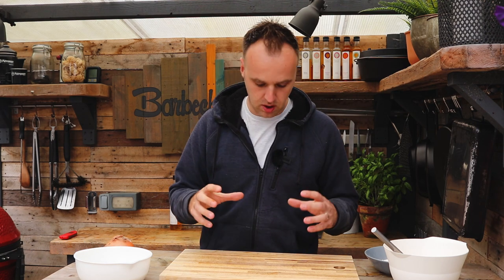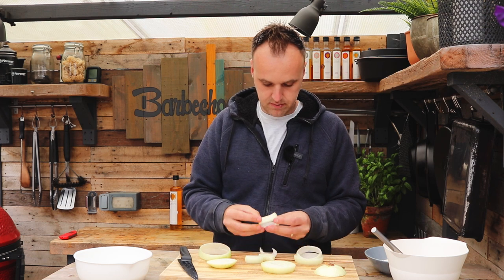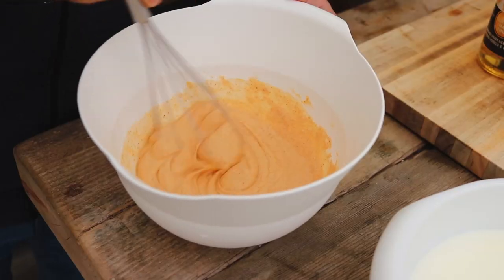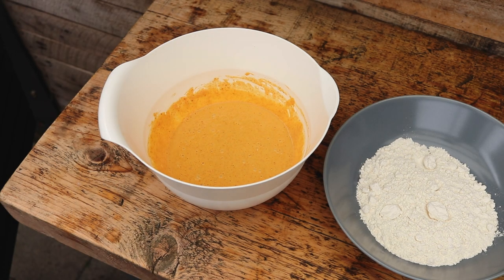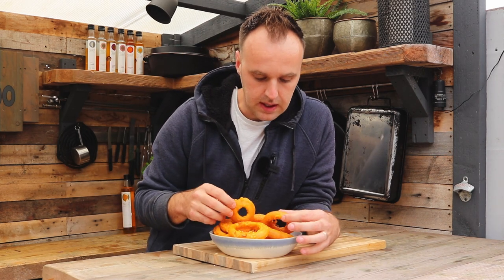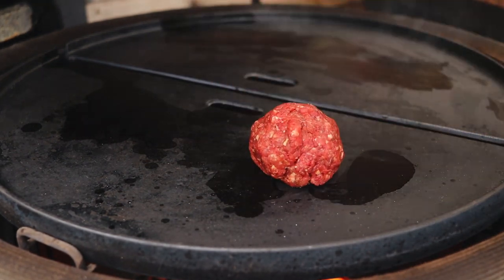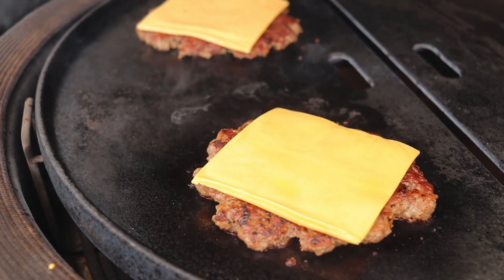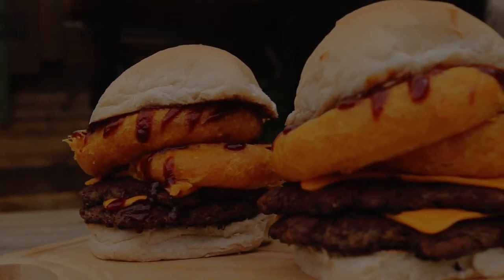Levelling up the humble SMASH BURGER | Double Rodeo Smash Burgers| Barbechoo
I'm pretty sure everyone enjoys a smash burger. juicy patties with a crispy exterior, cheese, bit of sauce and a toasted bun. but the rodeo smash burger. that's a whole other level.

Access exclusive perks and content by becoming a member of this channel. Be part of our monthly food challenges and learn with others in my exclusive members only discord group

I always do my best to give you guys as much content as I can for free and will continue to do so for as long as I can, but there is a way you can support the channel and it technically won't cost you a penny! It won't add anything on to your final bill - but Amazon will kick back a couple of quid to me to help keep the lights on at Barbechoo HQ

If you are enjoying the videos on the channel and want to show your support, it would be greatly appreciated.

This channel is all about helping you improve your outdoor cooking by sharing the fundamental techniques involved in BBQ and giving you some inspiration to help you put your new found skills into practice.

04) LEARN and take your BBQ to the next level by joining my online course